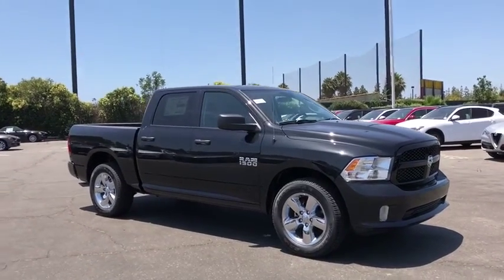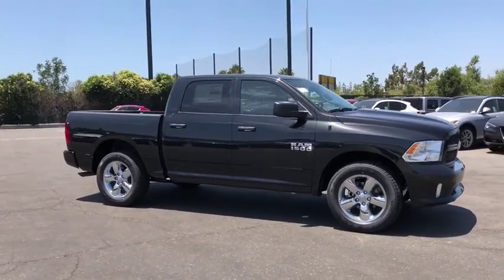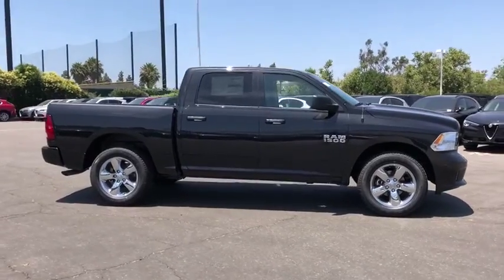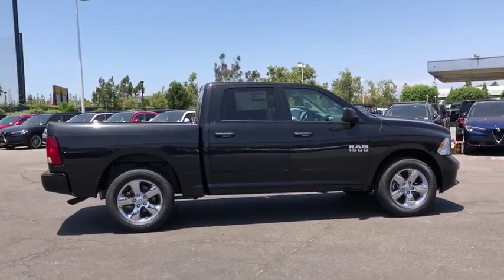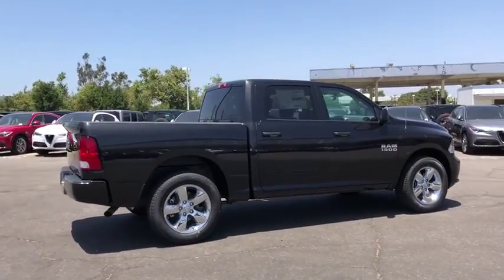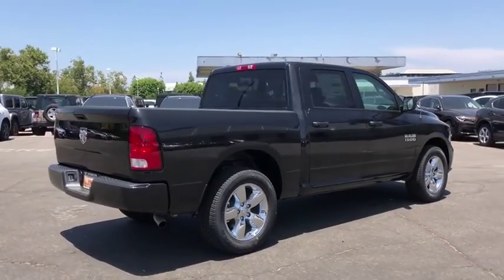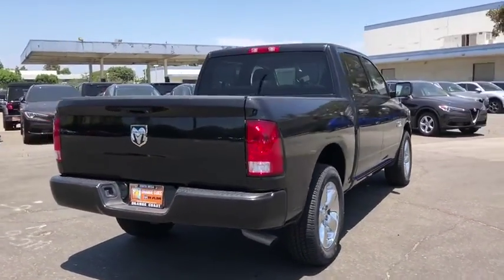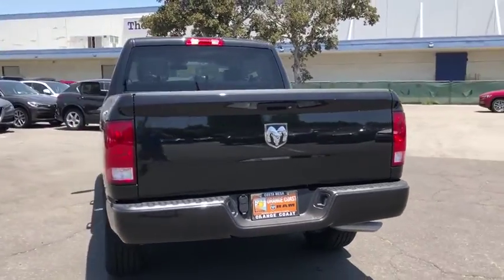2018 Ram 1500 Costa Mesa, Huntington Beach, Irvine, San Clemente, Anaheim, CA RM82637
2018 Ram 1500